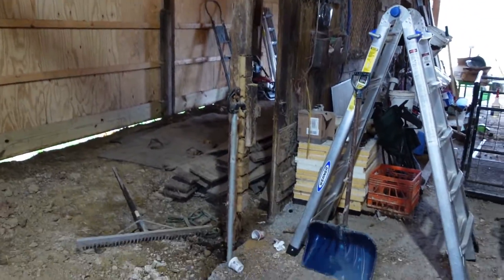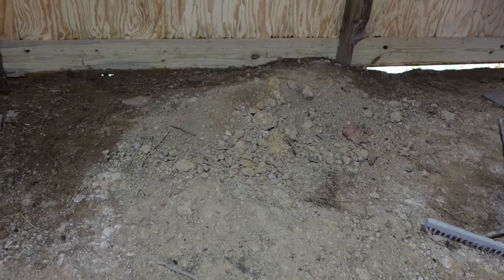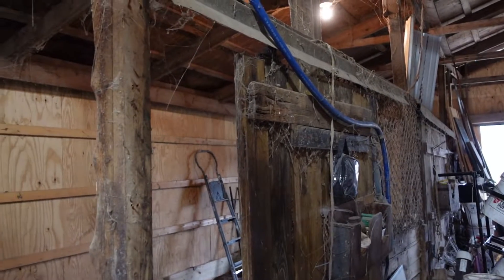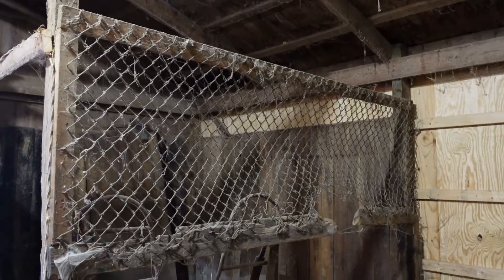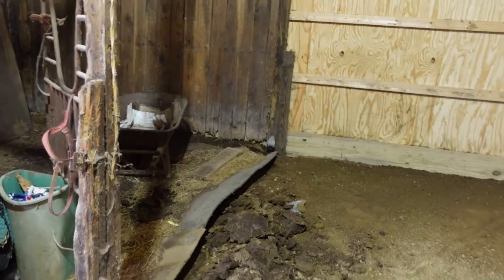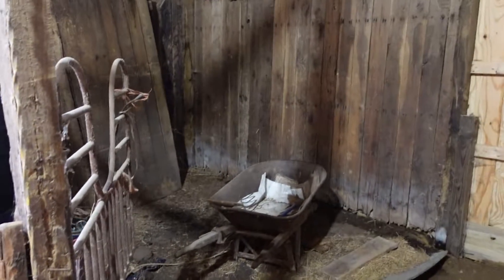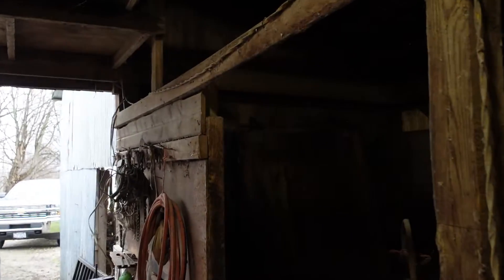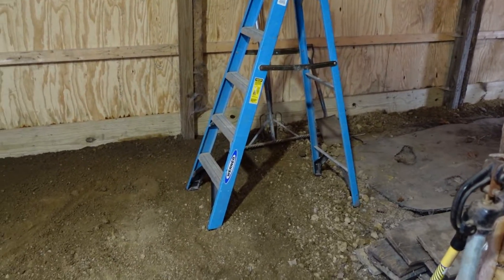DIY Hog barn renovation PT1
Welcome back to the channel! Today we are finally starting on the Hog barn renovation. We start with removing all the old horse stall fronts. I am doing this when i have the time so it may take a few weeks to complete.

Come visit us on FaceBook here